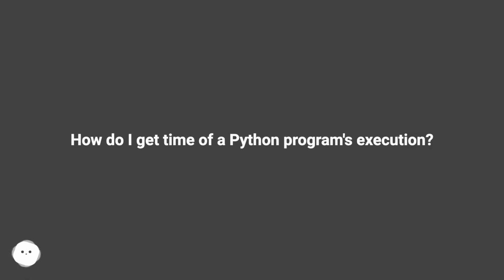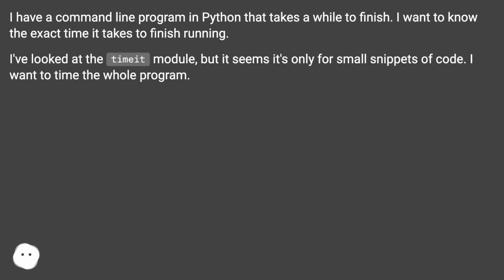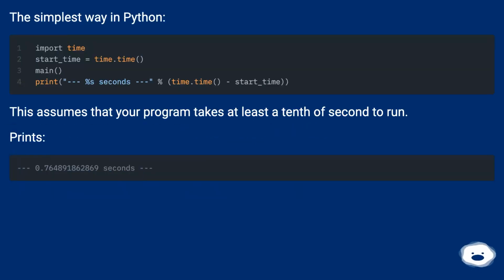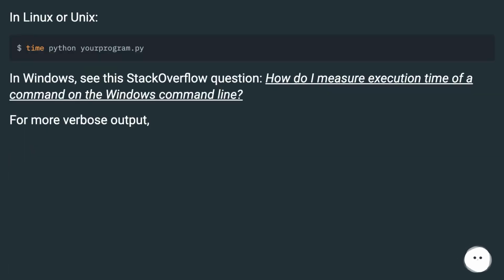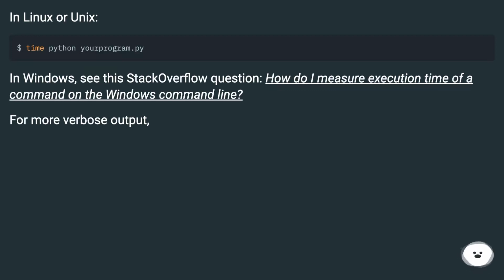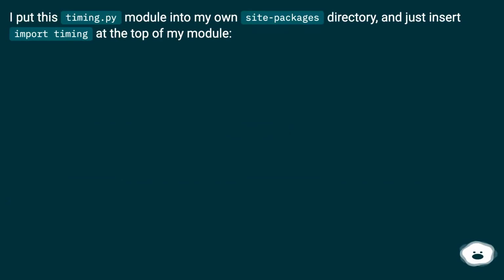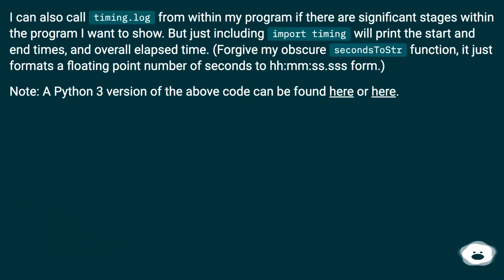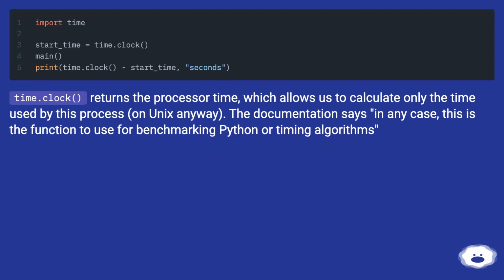How do I get time of a Python program's execution?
Chapters
00:00 How Do I Get Time Of A Python Program'S Execution?
00:23 Accepted Answer Score 2989
00:47 Answer 2 Score 291
01:28 Answer 3 Score 260
02:29 Answer 4 Score 156
03:12 Answer 5 Score 125
03:36 Thank you